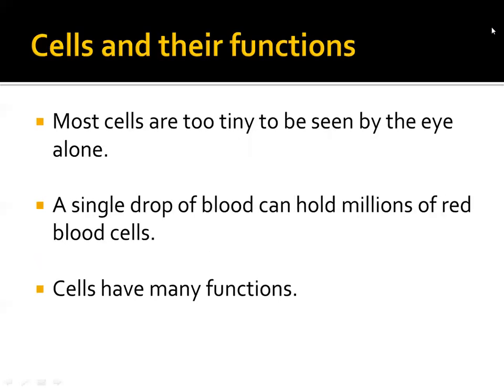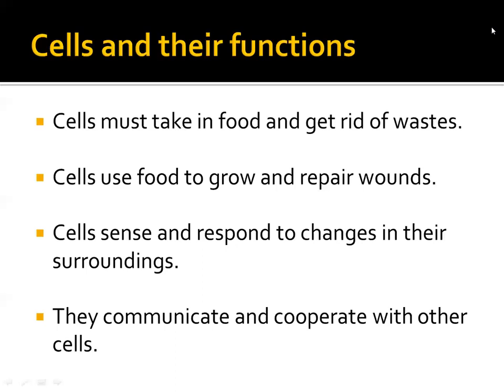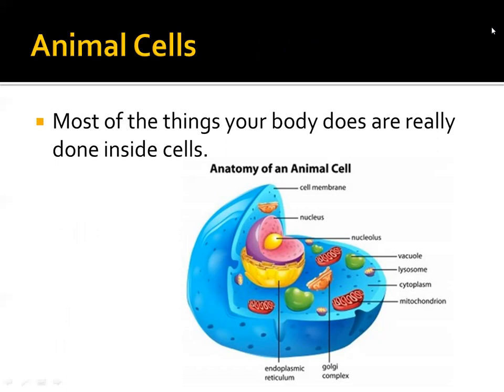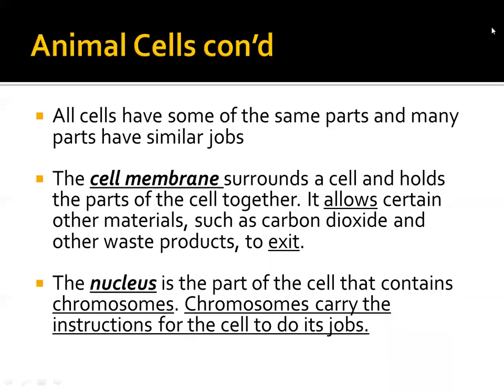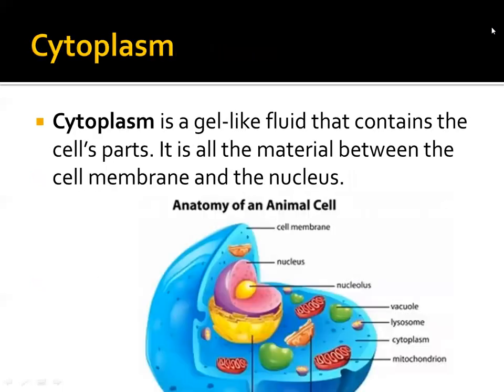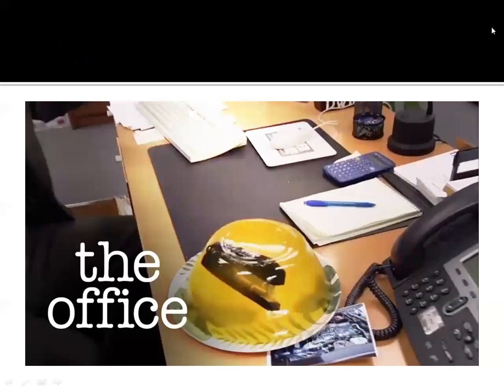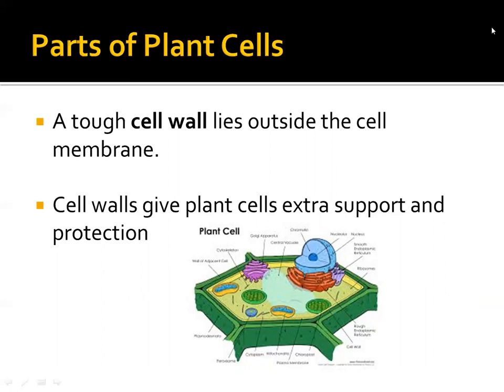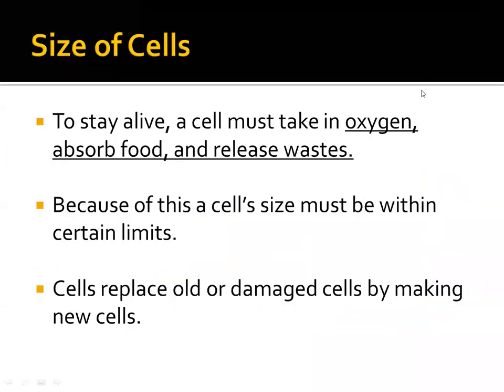5th Science Chapter 4 Lesson 1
sfx Science 304